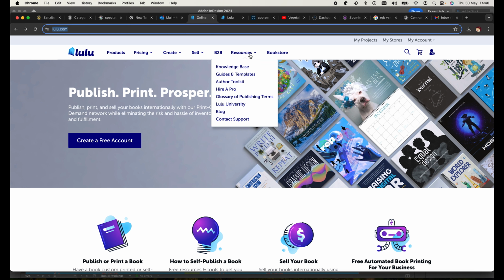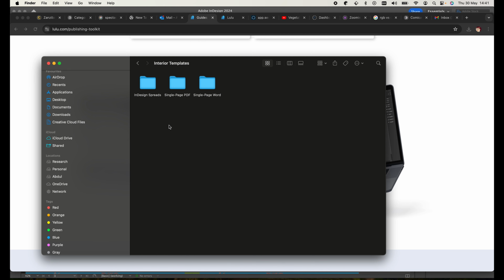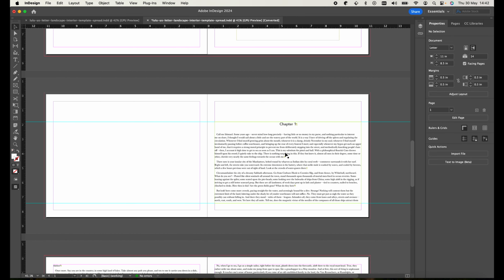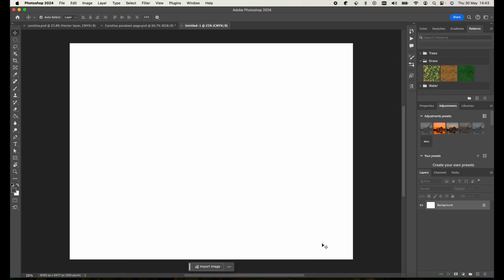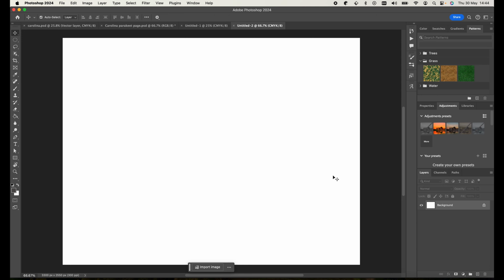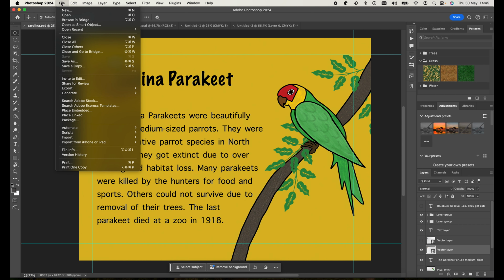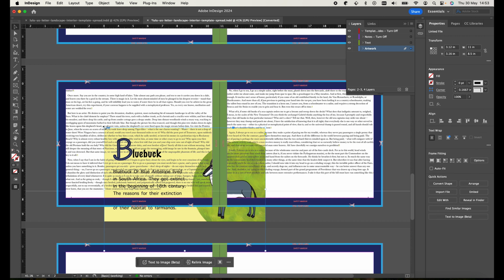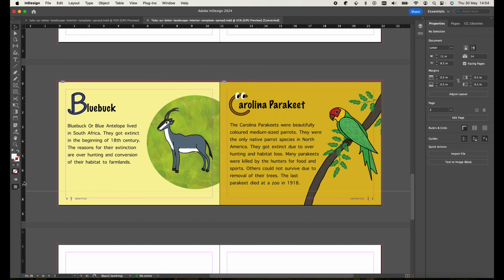Self publish a book using lulu - create interior page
This video is part of series which will cover various tips to edit and self publish a book using various design tools. The publishing platform focused here is LuLu Publishing.

A more detailed process, form start to end, can be found in the video linked below